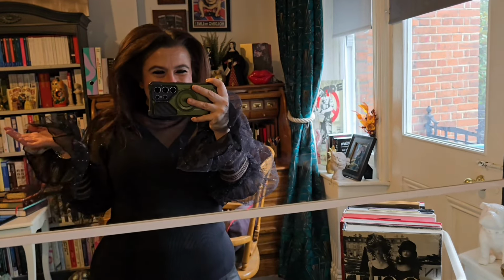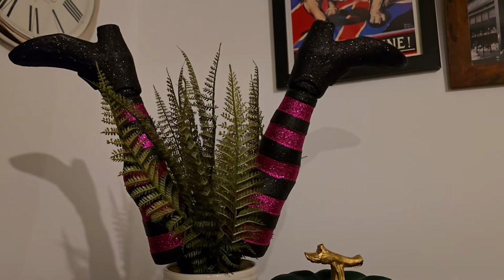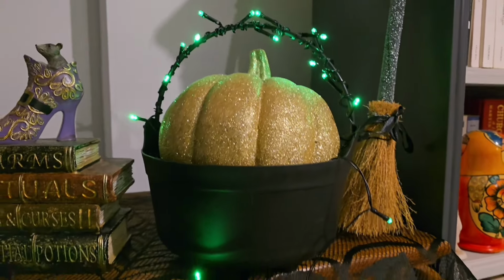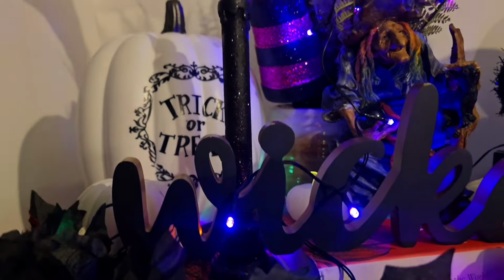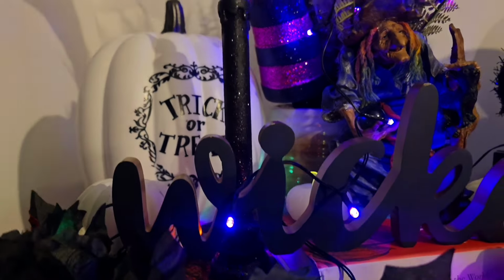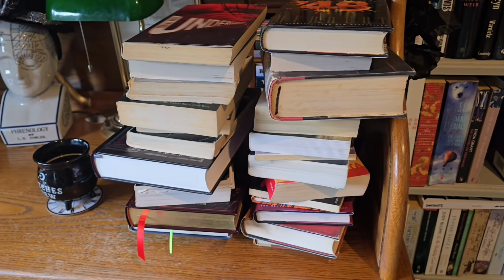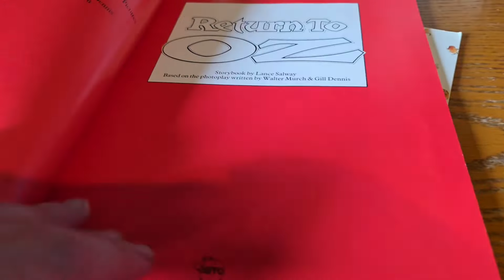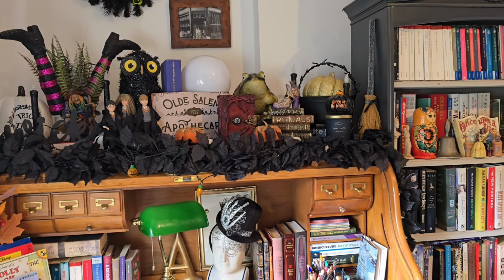Using Magic to Create a Haunted Halloween Home! Boo-tiful Books & A Devilish Desk!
Hi there, ghosts and ghouls! Welcome to the 1st day of Spooktober!

To celebrate the beginning of the month of Halloween. I'm bringing out the decoration boxes and transforming my office into a space suitable for a cackling. Bookish witch!
Come on into my haunted home (broom parking outside is free!)  as I conjure up some spells to help create something enchanting. There's even a whole host of eerie books!

Loads of love from London,

The Hallow-Queenie Xxxx